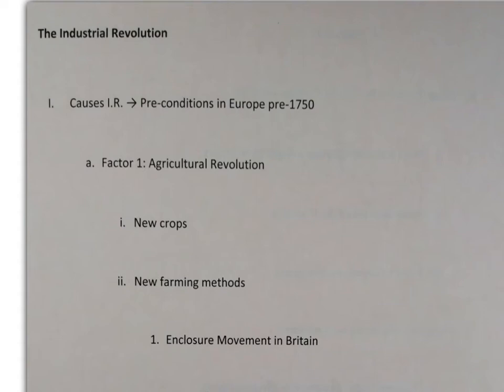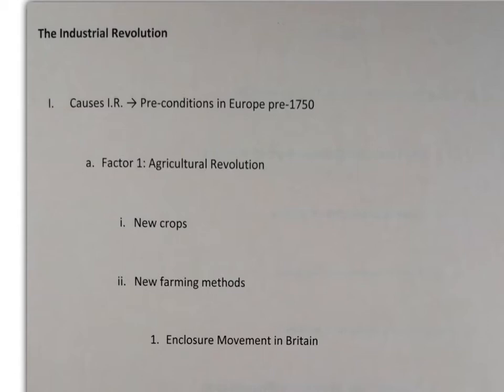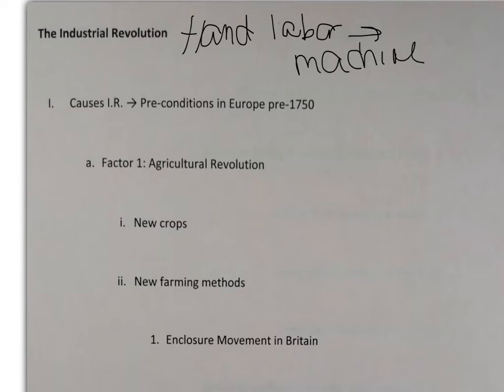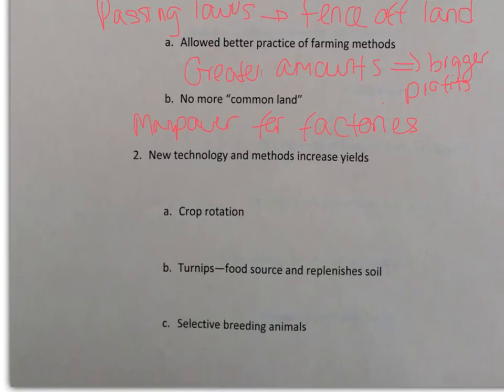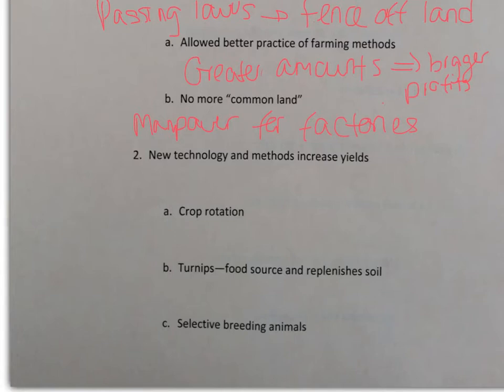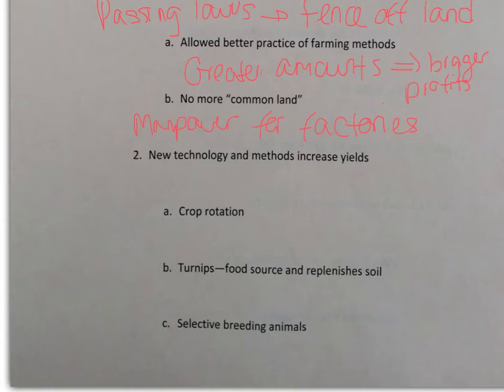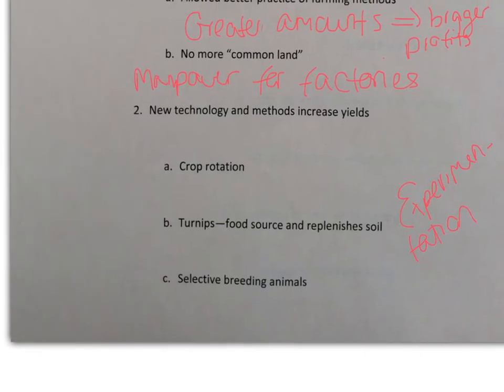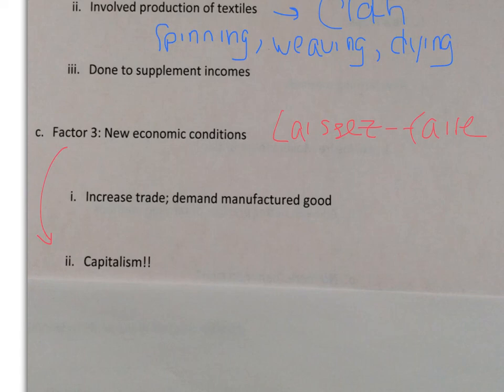Intro to IR pt 1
Part I of notes on the opening of the Industrial Revolution. Take notes please and write down questions if you have them!